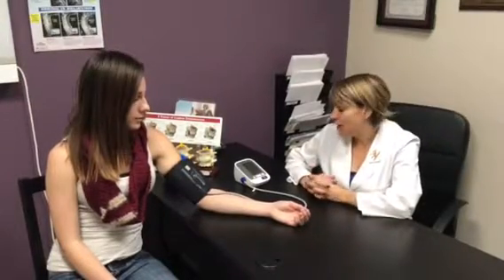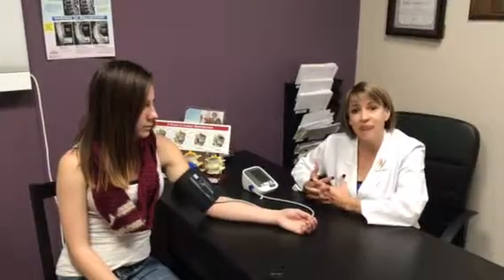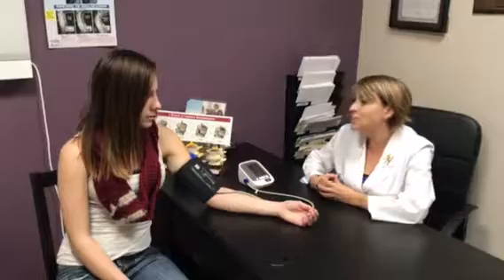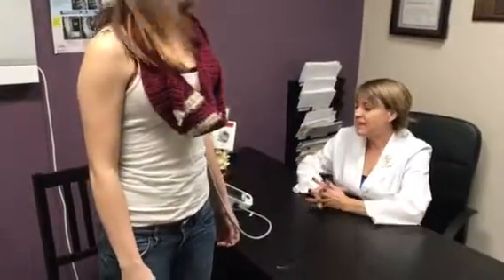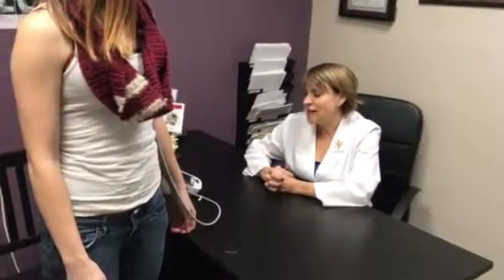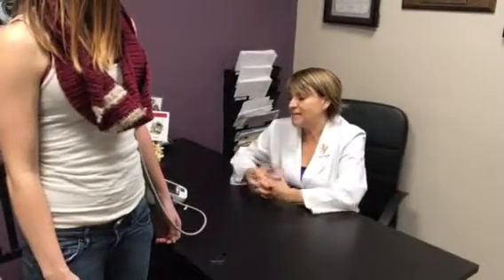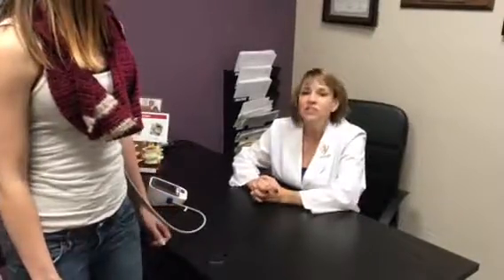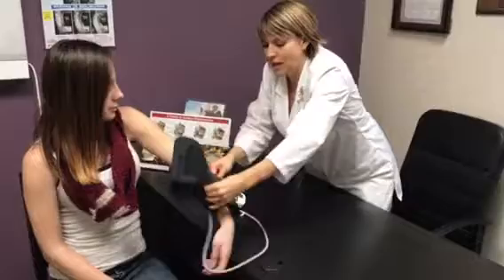Chiropractor Tustin CA-Adrenal Fatigue- Ragland’s Test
Dr. Amber teaches you how to do a simple test to determine if your adrenal glands are functioning properly. Are you feeling run down or stressed? Learn how to do this simple at-home test to find the culprit!

Voitenko Wellness- Dr. Amber Voitenko-Chiropractor